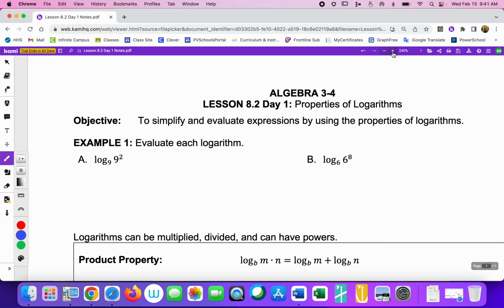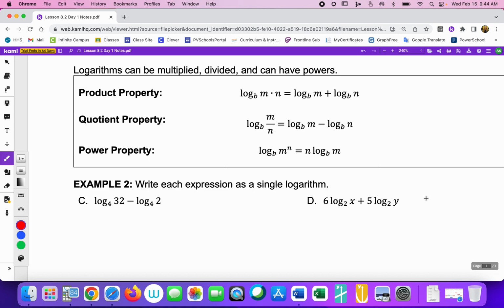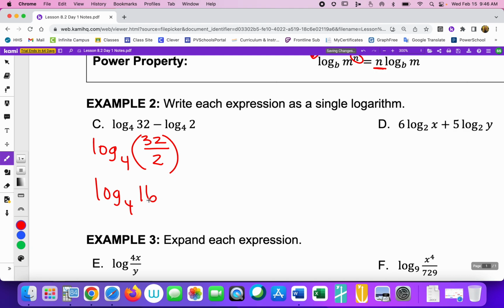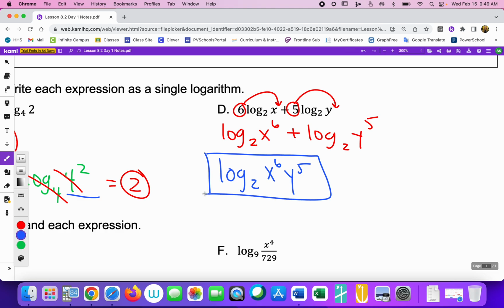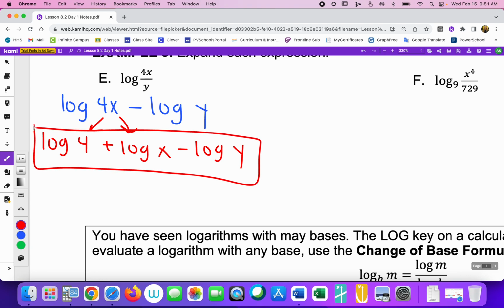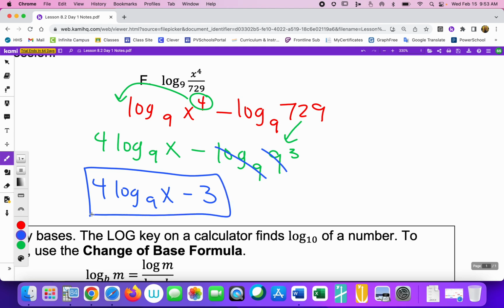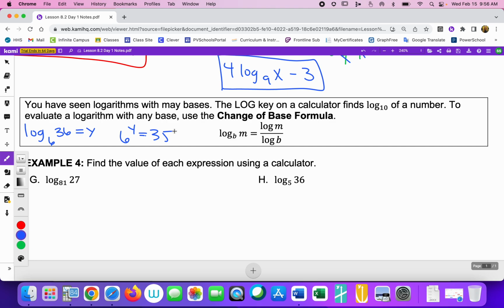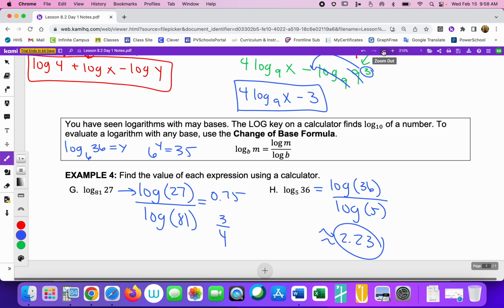Algebra Simplifying using Properties of Logarithms {LIVE Lesson}